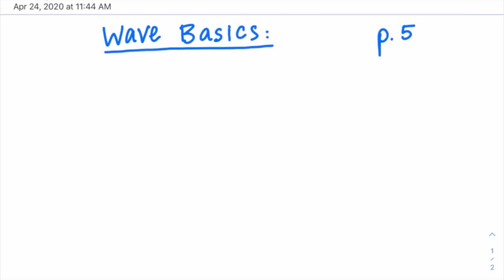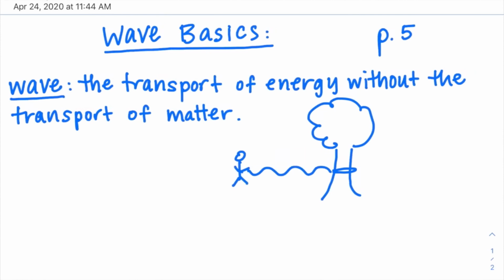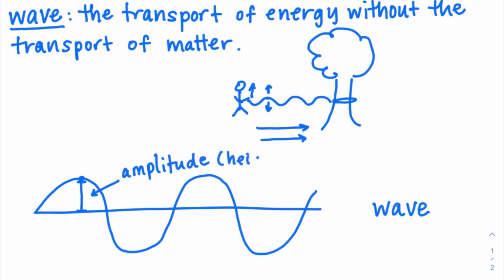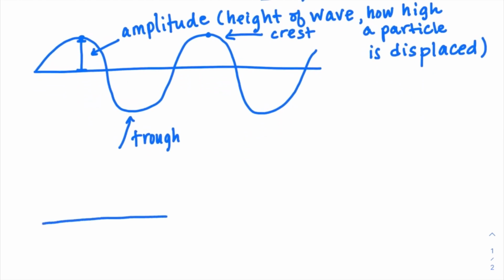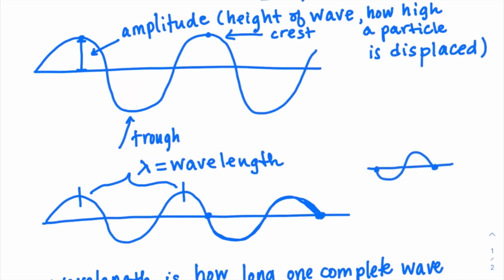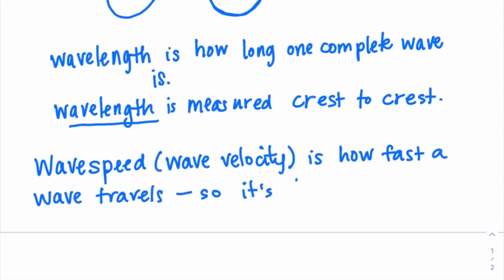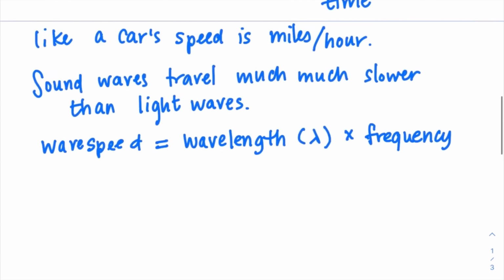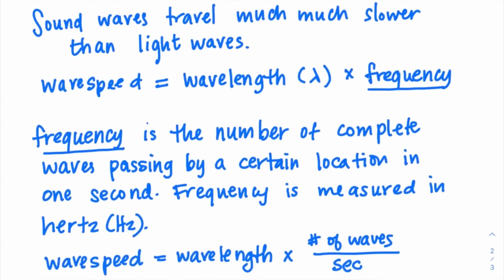Patterns Physics: Wave Basics (April 27 - May 1, 2020)